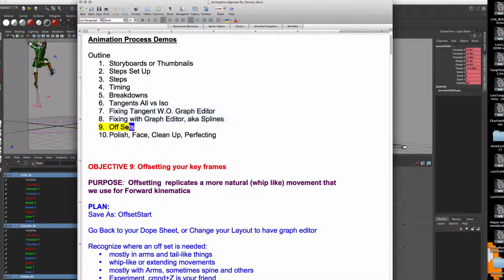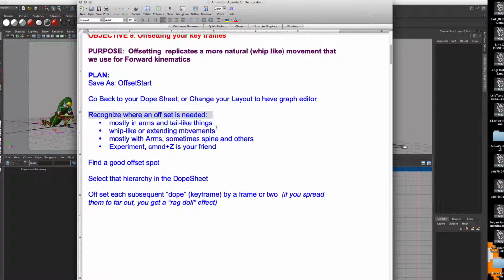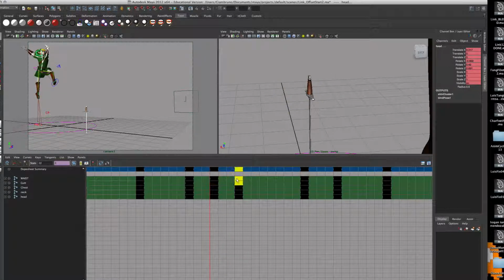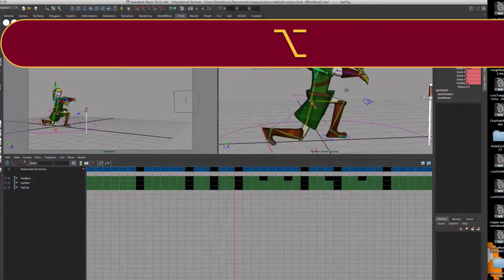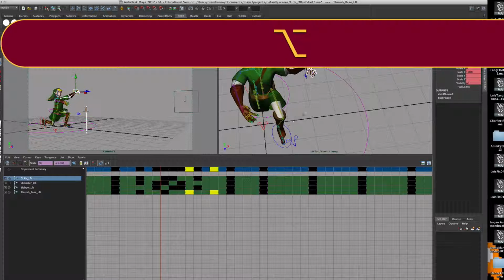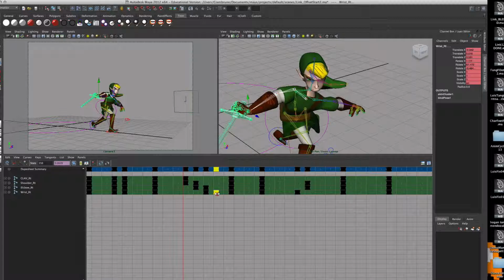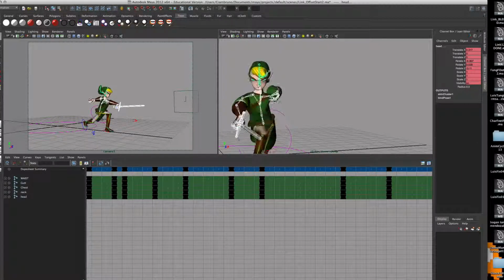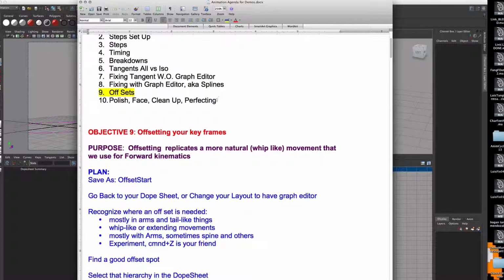Part 9 of 10, Character Animation Process Demo; OFFSETTING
Part 9 of 10, Character Animation Process Demo; OFFSETTING demo designed for beginning high school class.